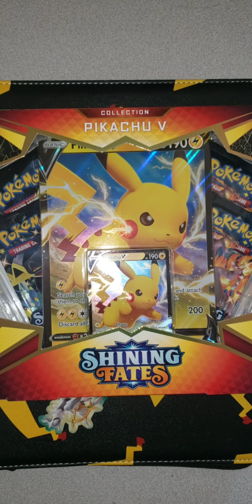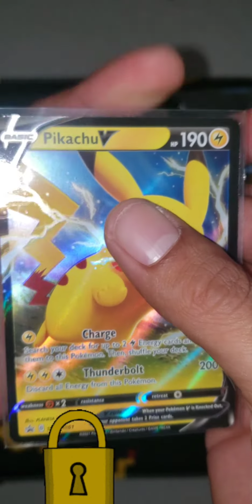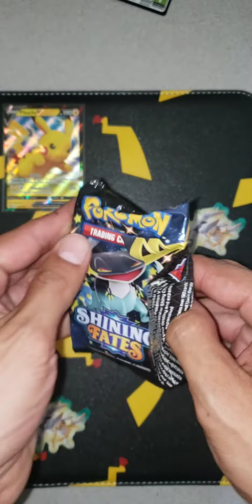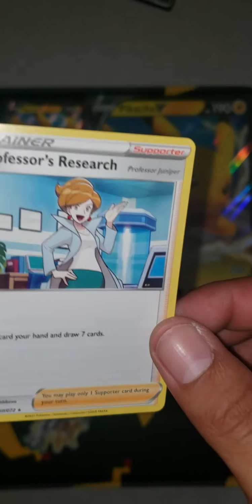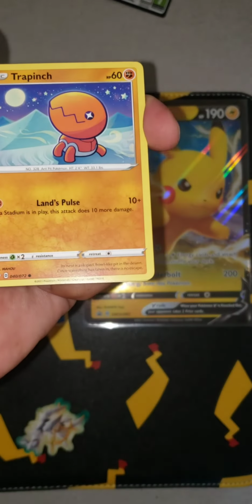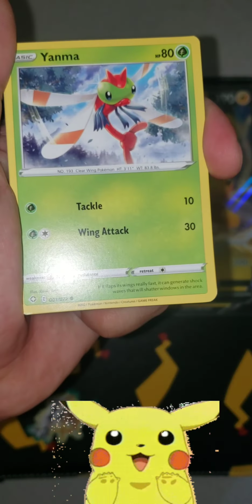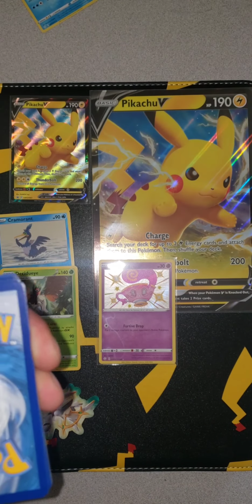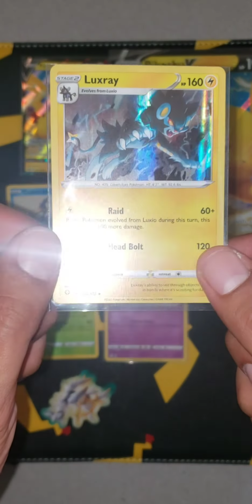Opening Shining Fates Pikachu V Box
Thank you to all of our Pokémon fans and family. We are hoping to reach 1,000 subscribers for a massive giveaway. We appreciate all of our subscribers and hope you all have a wonderful day.

We are seeing magic with this Pikachu V Box 🔮✨..

We appreciate all the support and views from everyone.

From Lucas, Daddy and Mommy Ketchum we thank you again and hope everyone has a wonderful day 🌻.